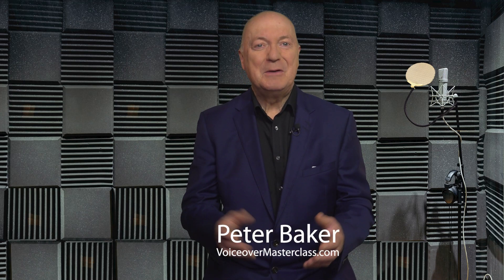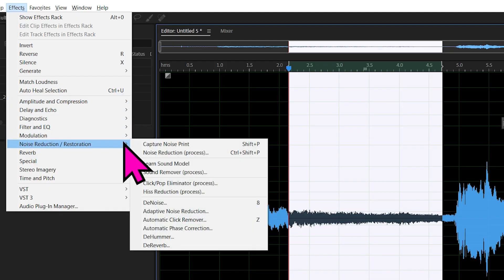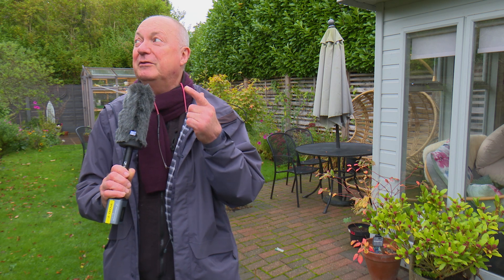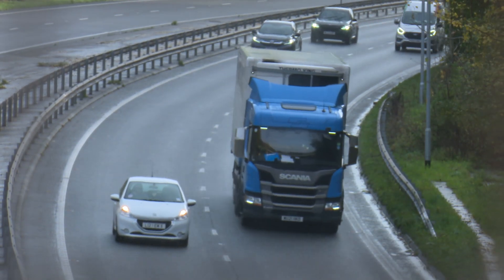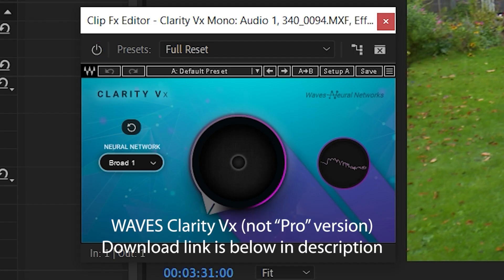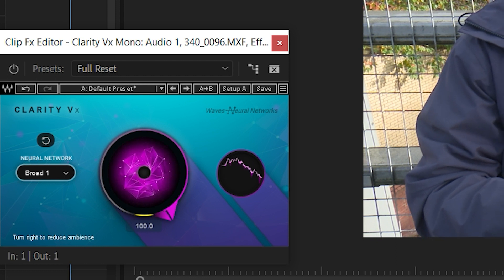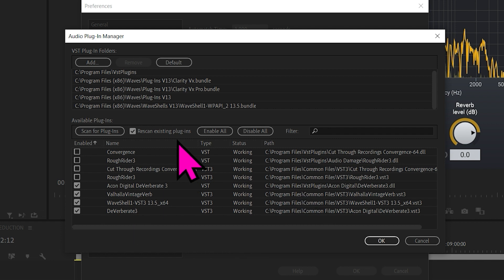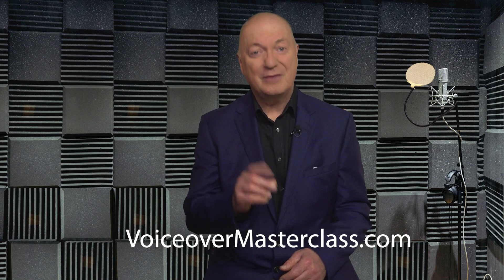How to Improve Bad Sound Recordings - With A Few Clicks of the Mouse!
🎙️ Want to break into voiceover work? Join my SKOOL community and learn the pro skills to succeed 🎤 For step-by-step voice training, try my interactive voice course, trusted by thousands worldwide 💡 Please don’t just watch — practice what I’ll teach you, and you’ll quickly improve your voice, master new character voices, and land better-paying gigs!

How to Improve Bad Sound Recordings by removing background noise and reverberation with just a few clicks...

In this video I'm going to share with you my two current favourite software programmes for getting rid of background noise and also for reducing audio reverberation. Now you're saying if I'm a professional voice over with my own voice booth,  and I even train people how to get the perfect quality professional sound with my courses on voice over masterclass.com, why would I ever need these audio restoration software programs?

What I’m going to tell you is not to improve a poor voiceover recording location, it’s always best to get the location and acoustics right without any post production tampering!

But the thing is, but when you first get into voice over, yes, you start recording simple scripts but then you get into more complex production jobs  where you may well have to mix in recordings from other voice actors that are sent to you by the client.

You may get sent a video interview or documentary where you’re asked to include your narration and mix the whole job at the end, and some of the video interviews may well have awful audio!

Or you’re asked to improve the sound quality of a podcast which has been recorded with 3 or 4 microphones open in an echoey room. Your beautiful introduction in the booth then mixes into this echoey nonsense.

AAgghh!

So you end up getting audio PRODUCTION jobs  as well as simple voice over jobs, and that's absolutely fine, because you'll get paid more, and you get more variety in your working life.

And just knowing that you can improve audio almost at the click of a button will give you enormous confidence in offering that, especially when you are sent video interviews done in the street or in a terribly echoey room, and you've got to add your voice over to this video and somehow make it all look very professional.

And if you can improve the sound of the video magically using one of the latest highly sophisticated software programmes, there's more brownie points for you, and a lot of work satisfaction as well.

So first what do we do with background noise? Yes Adobe Audition has got various ways of reducing background noise from the old sampling the background noise and then using the process method which adds echo, and there's even the fairly recent denoise feature which is very good, but tends to dull the overall sound, it also offers DeReverb, which just – to be honest - isn’t very good.

But I can share with you two great inexpensive plugs in’s that work astonishingly well.

So back here at base I’ll show you two great audio restoration programs that you buy and using the VST system, you can use within, for example, Adobe Audition, the audio editing program and ALSO Adobe Premiere Pro the Video editing program.

But once you buy and download the third party plug ins, how do you get them into Audition or Premiere Pro?  Let me show you!
🎙️ Want to become a professional voiceover artist? Join my SKOOL community and start learning the skills you need
💡 Remember: just watching videos won’t land you high-paying voiceover jobs. To improve your voice quality, master new voice styles and character voices, and build a successful career, you need to take action on what I’ll teach you. Do that, and you’ll see amazing results! ✅
🎤 Please also check out my highly-rated interactive voice training course, trusted by thousands worldwide to improve their voices and expand the voice styles they can offer clients: